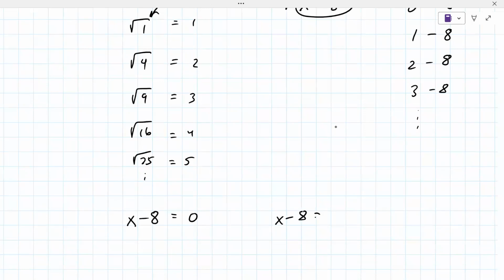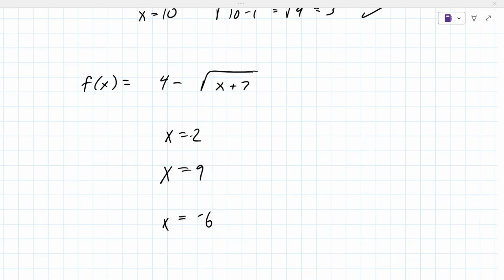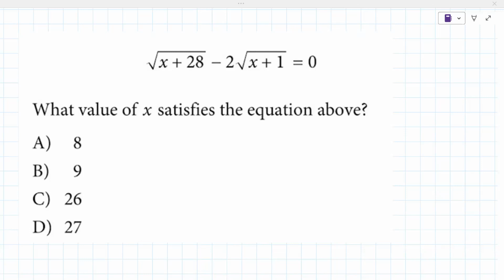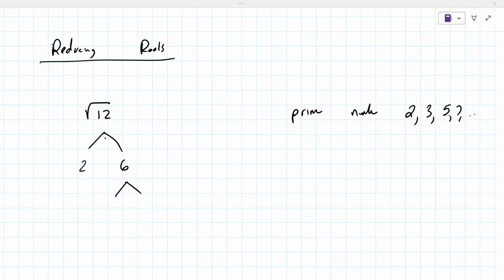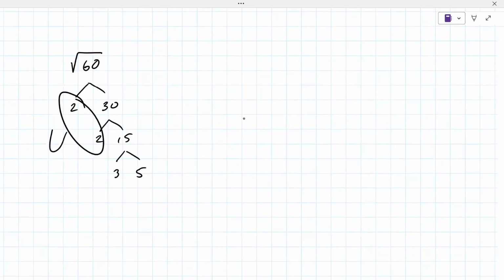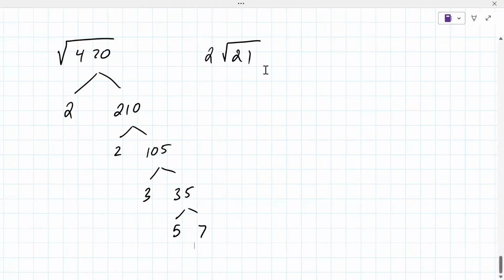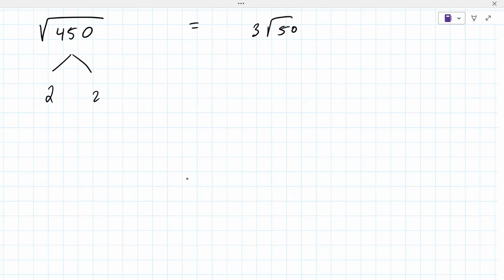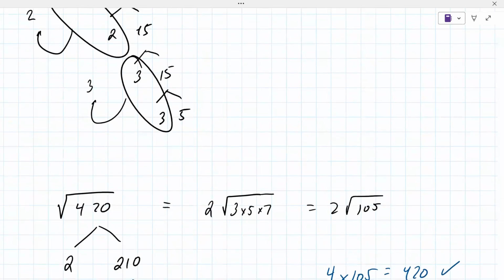SAT/ACT Test Prep Math Lesson [2023-08-02 at 1pm MST Mateo S]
This lesson covered topics in SAT/ACT Prep including reducing roots.